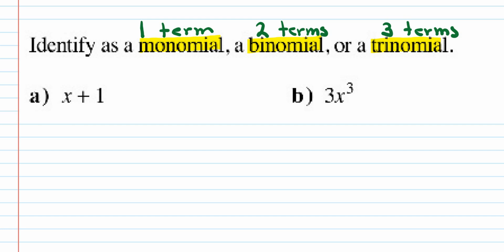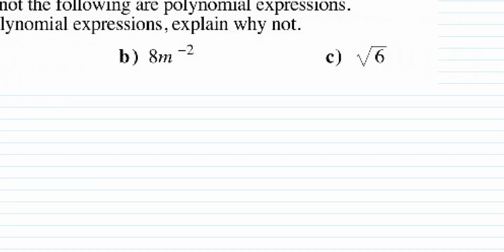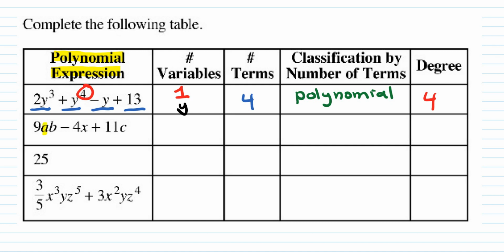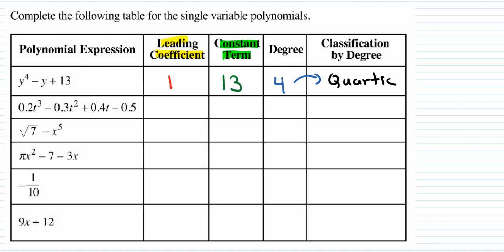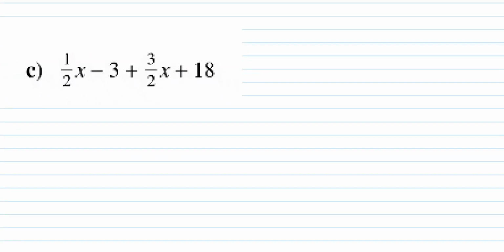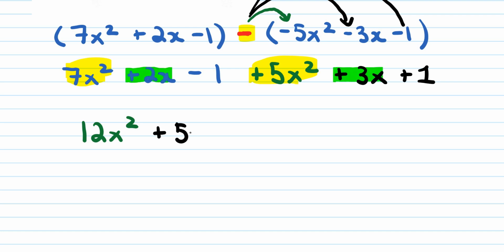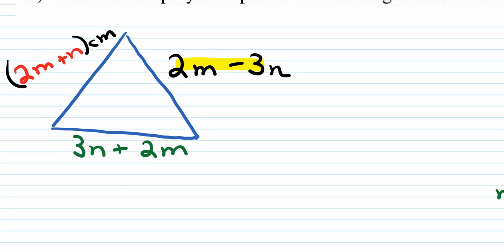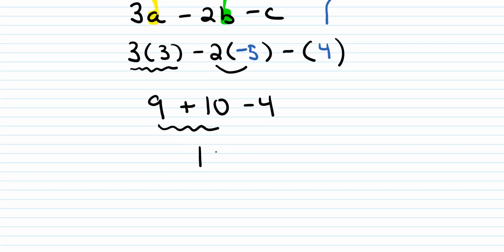2.1 Polynomial Operations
Page 128-133